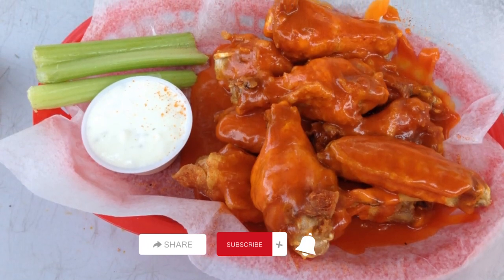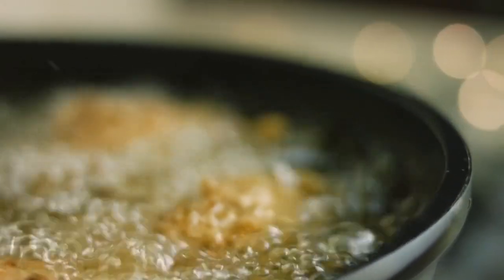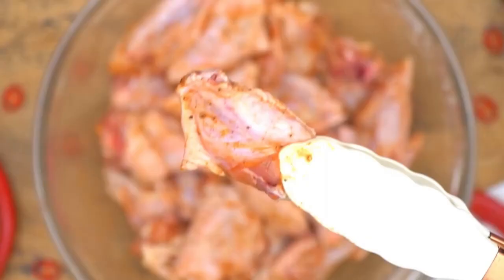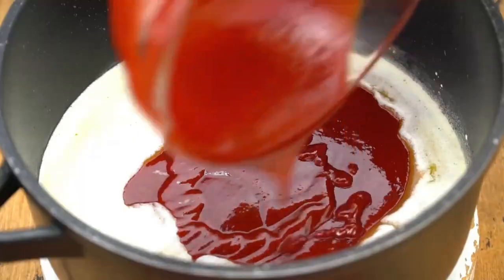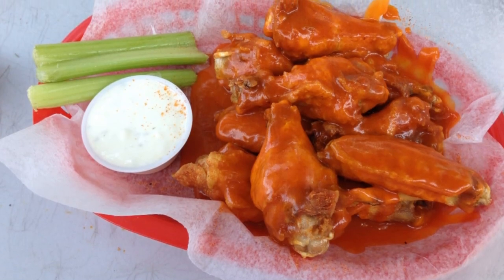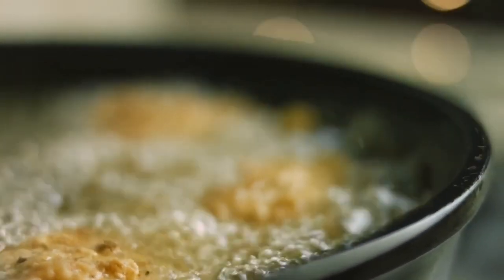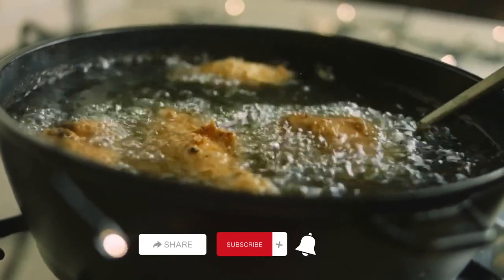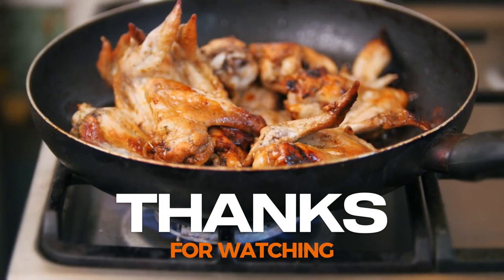Homemade Buffalo Wings Recipe | Spicy and Delicious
Learn how to make mouthwatering Buffalo wings at home with this easy and flavorful recipe! In this video, we'll show you step-by-step how to fry crispy chicken wings and toss them in a tangy Buffalo sauce. The combination of heat and savory flavors will leave you craving more. Serve these wings with a side of blue cheese dressing and celery sticks for the ultimate appetizer or game day snack. Get ready to impress your friends and family with your culinary skills